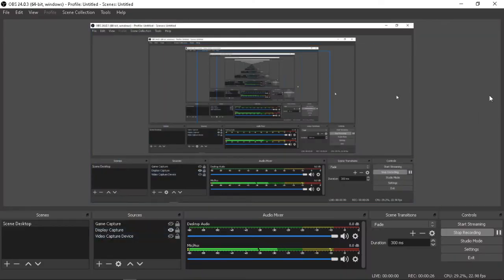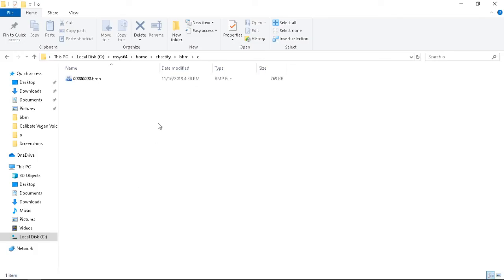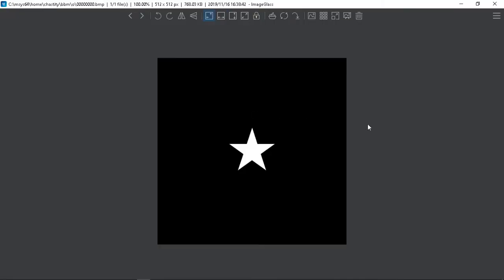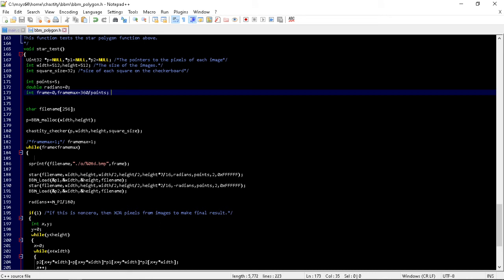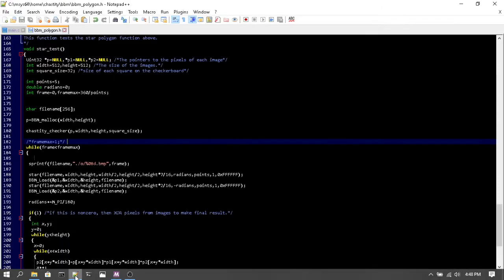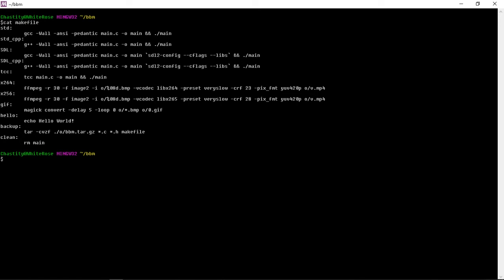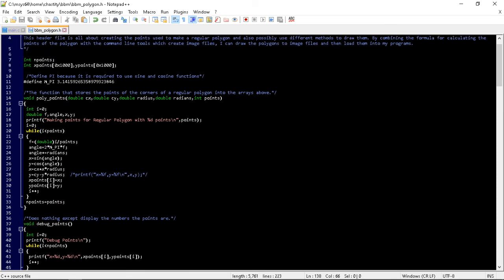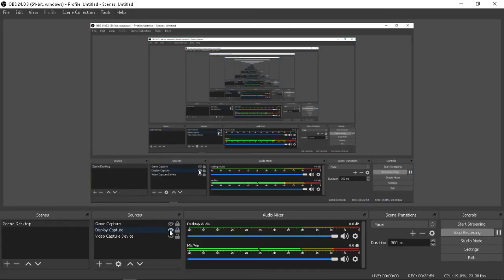BBM 4. Polygon Animation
I video showing the method behind the spinning polygon animations I've been uploading to social media recently.